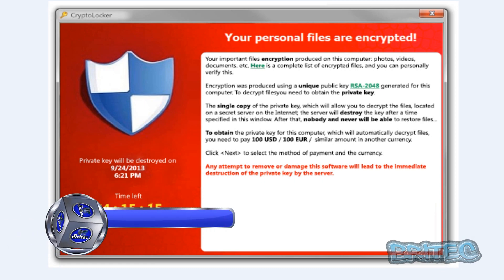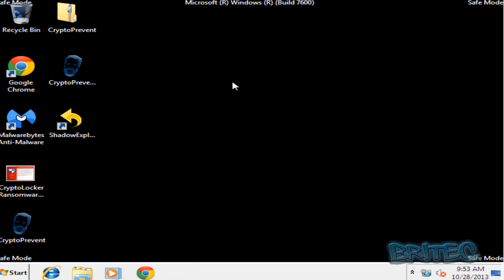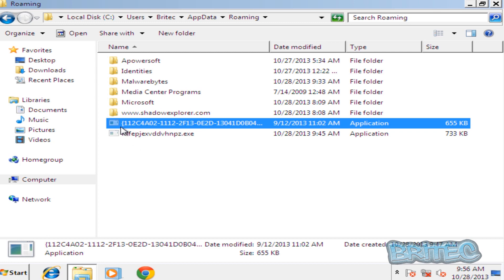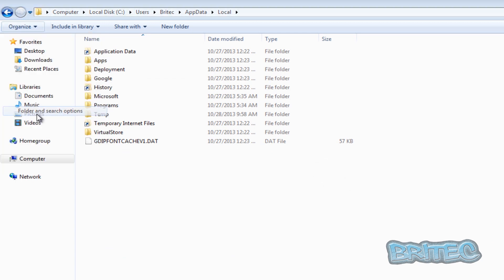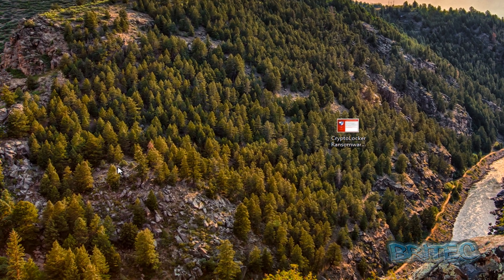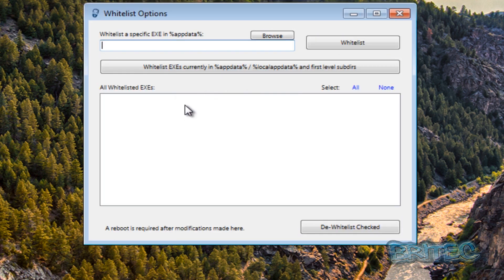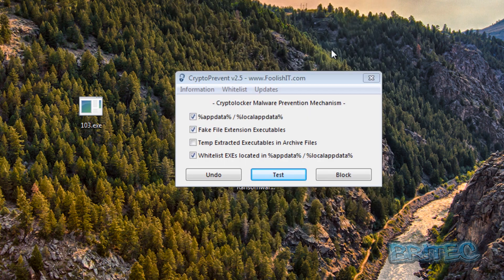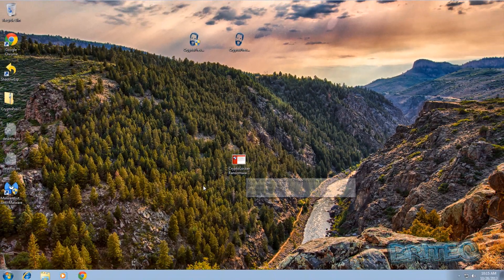CryptoLocker Ransomware What You Need To Know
CryptoLocker is a new ransomware program that will encrypt your data using RSA & AES encryption. Once the malware has finished encrypting your data, a  CryptoLocker program  will pop up demanding payment to decrypt your data. this payment is either $100 or $300 in order to decrypt the files. I myself would never pay for this decryption of my data, because paying for something that was not encrypted in the first place is just wrong, plus these criminals hold innocent people to ransom.

In this video I will show you how to remove CryptoLocker and show you a way to try and recover your data, also I will be using cryptoprevent from nick shaw.

CryptoPrevent is a tiny utility to lock down any Windows OS to prevent infection by the Cryptolocker malware or 'ransomware', which encrypts personal files and then offers decryption for a paid ransom.

more useful info can be found here.